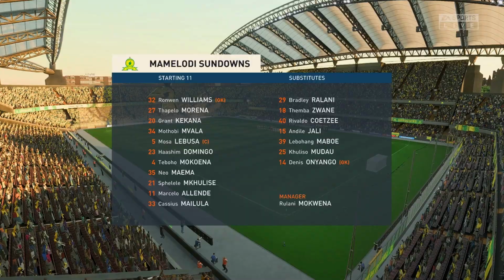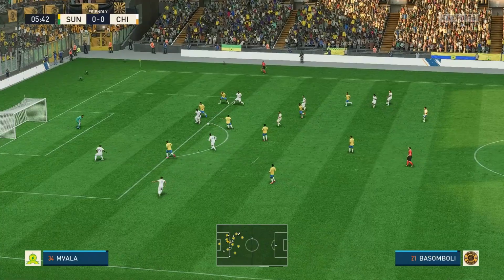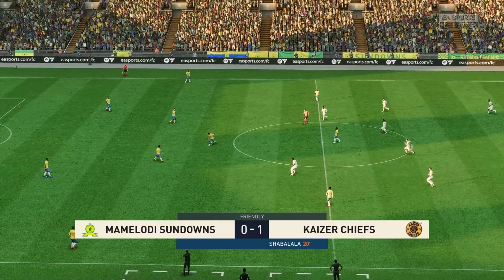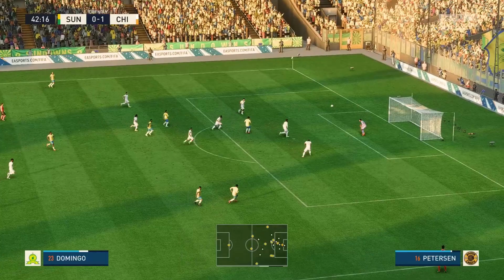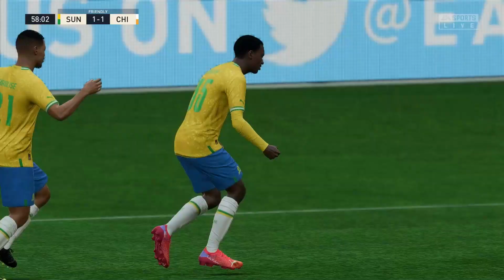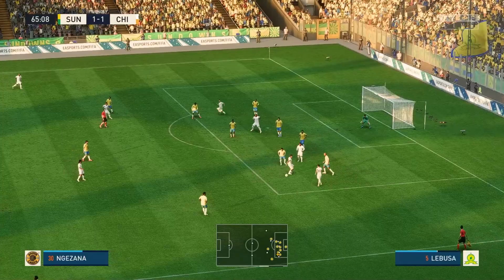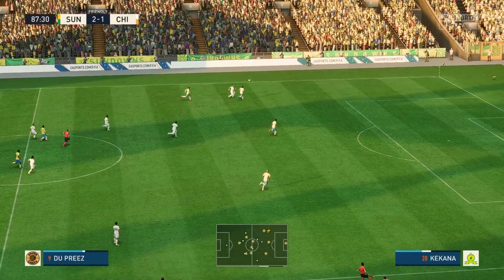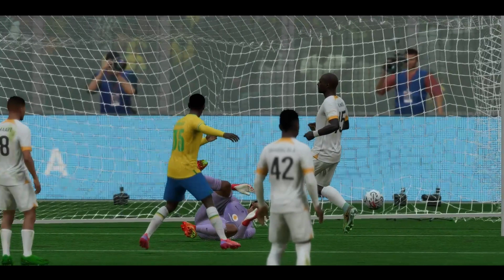Mamelodi Sundows vs Kaizer hiefs | Dstv Premiership Match | Lucas Masterpieces Moripe Stadium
Mamelodi Sundows vs Kaizer hiefs | Dstv Premiership Match | live at Lucas Masterpieces Moripe Stadium |